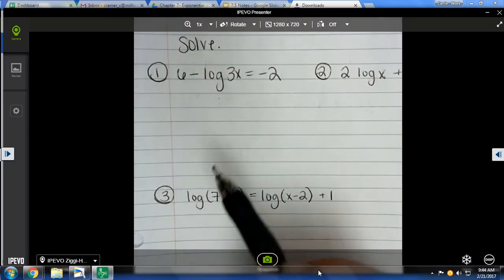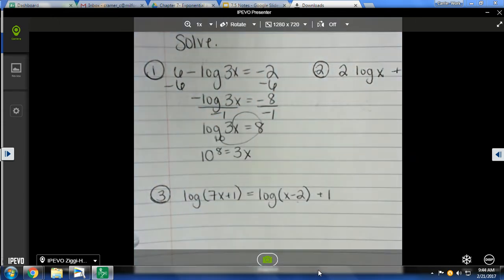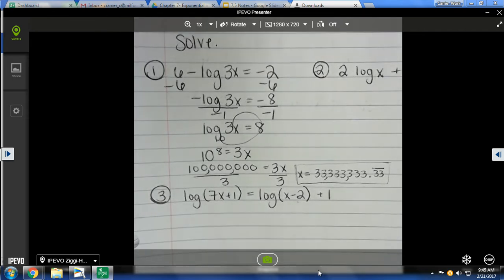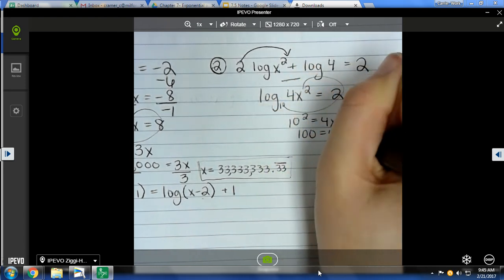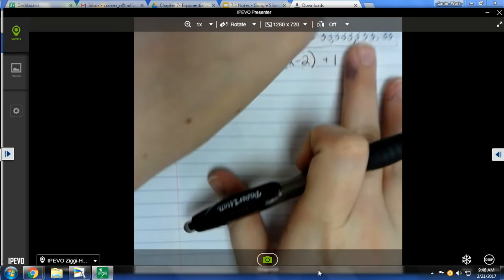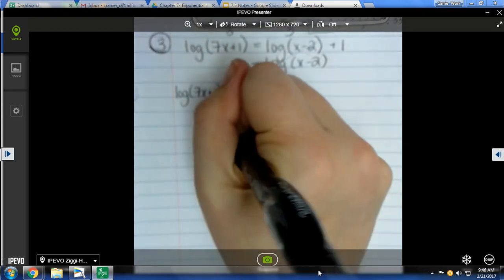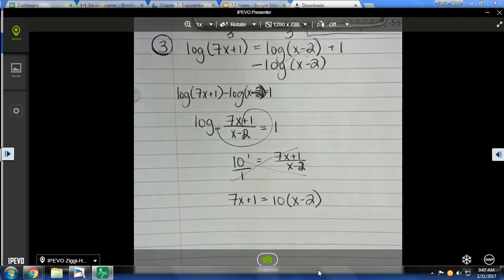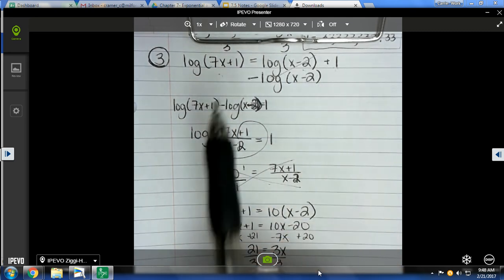Feb 21 2017 9 48 AM